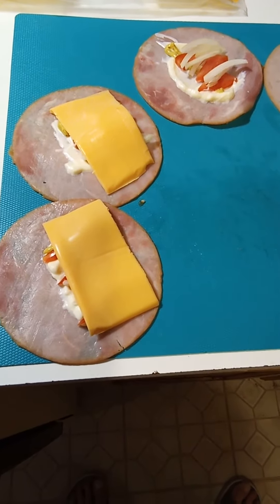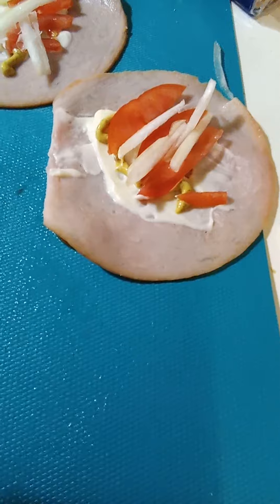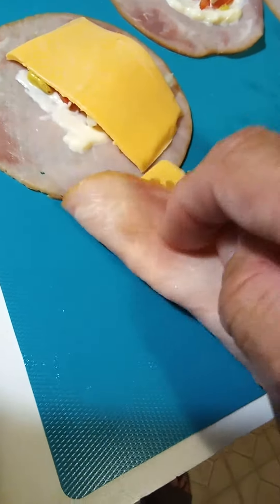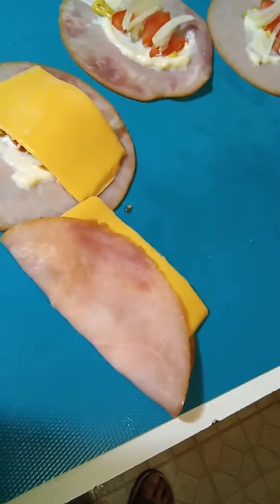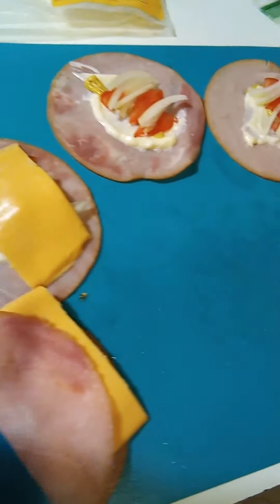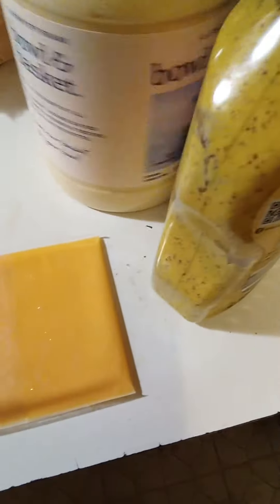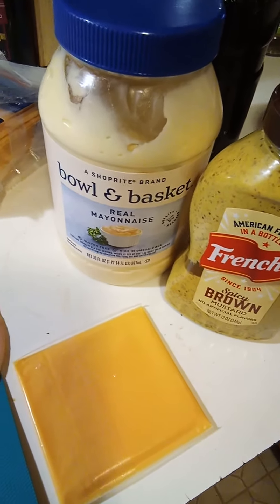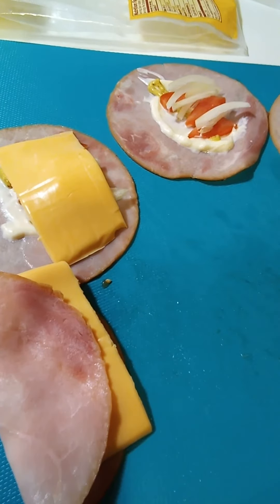keto quick on the road snack